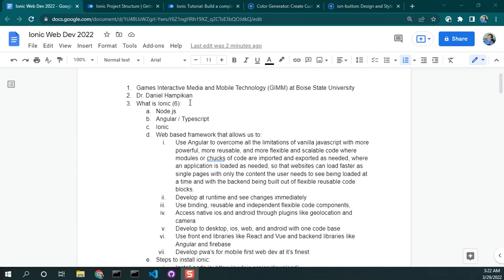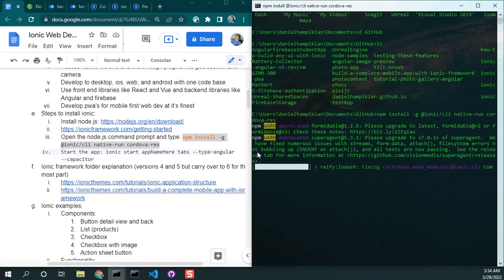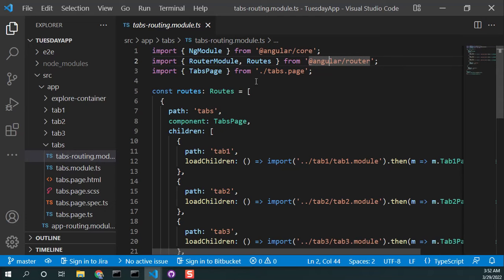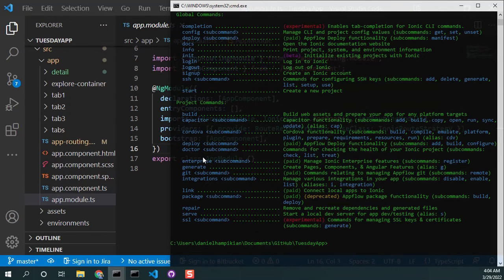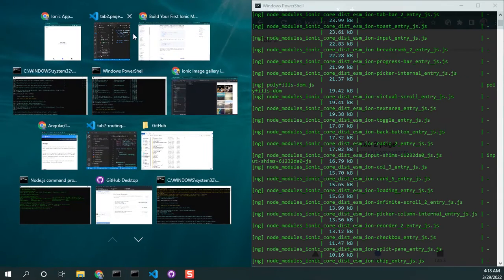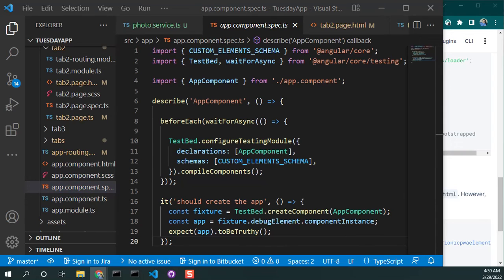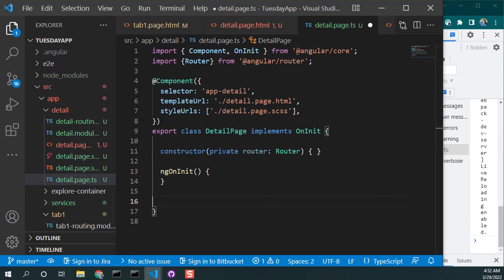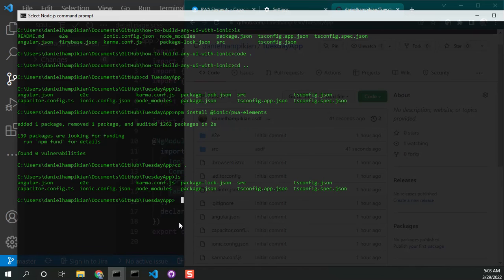Ionic 6 Tutorial: How to Develop Cross Platform Mobile, Web, and PWA Apps with Ionic 6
In this tutorial I demonstrate and explain the conceptual (theory) and practical (coding, environment, routing, and cli setup) knowledge and skills needed to hit the ground running with Ionic 6 and make your very first ionic app (I'll link the github repo below in case you'd rather build on top of my very first ionic 6 app, which would give me great joy).  In this video I made primarily for my current 2022 mobile first web dev. 300 class for GIMM at BSU (which makes it no less useful or less free to you wherever you are in the world and in life), I develop (code) a few examples of key concepts including navigation in ionic 6, using capacitor to access things like the camera of a platform (ios, android, desktop, or browser), user defined services, components, and types, custom scss and how it has a scope naturally delineated by the organization of an ionic app, and a bunch of other stuff that you should watch the video to understand and know how to do.  Here are some more detailed notes if you have trouble decoding my ramblings as a I code and explain simultaneously in the video in tutorial outline form, as Aristotle taught me way back in college - and please keep in mind this was all done without cuts, except for like 4 minutes I cut out and then promptly explained what I'd been doing those four minutes because I didn't want to waste your time twice and my time three times because now I'm explaining it even more. I'm just going to link to the google doc containing my official tutorial notes and github link because I was feeling particularly verbose when I typed this description and the notes themselves and there's a character limit for descriptions, so anyway...

And probably of more interest to most people (but for all the wrong reasons) a link to the repo with all the code I did in the video:

Remember to run npm install from a node command line that you've cd (changed directory) into the root of the ionic project first from.  After you get to the right location of the github repo root director in a node command line interface and run the command npm install, you can run ionic serve to see the code in a browser.  And, if you have visual code installed, you run the command code . (the space and the dot are intentional, and you may need a seperate node.js command prompt to do this if you've already run ionic serve on the first one) to open up the entire folder structure with visual code.  Or you can just go to file, open folder, and go find the github repo folder.